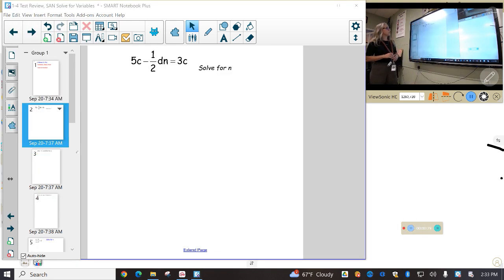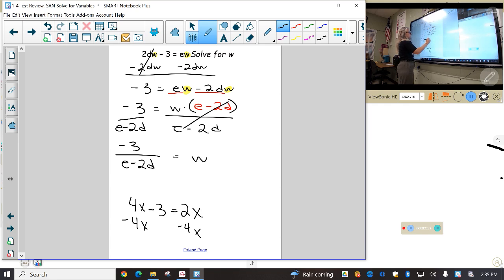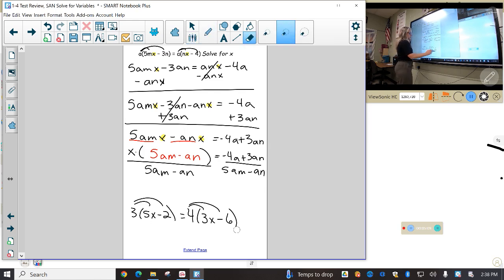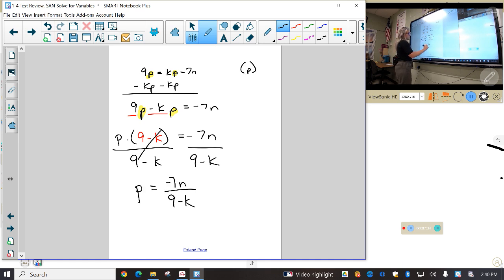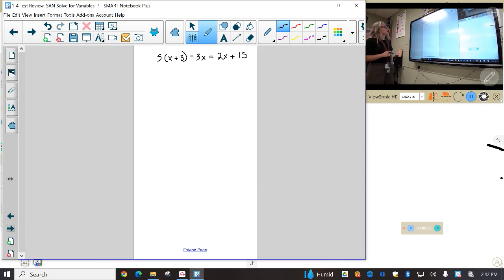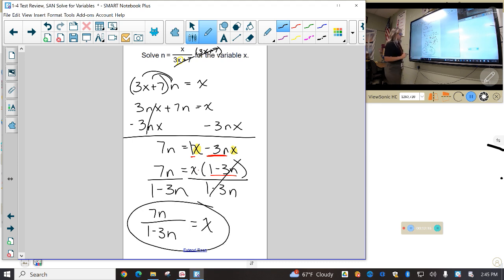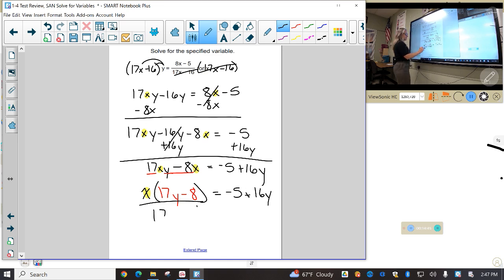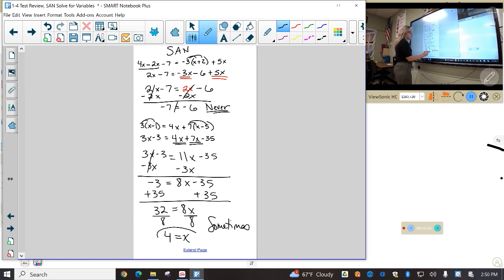1-4 Quiz Review - Sometimes, Always, Never Equations and Solving for Specific Variables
Review for the 1-4 Sometimes, Always, Never Equations and Solving for Specific Variables.  There will be more than one variable in each equation